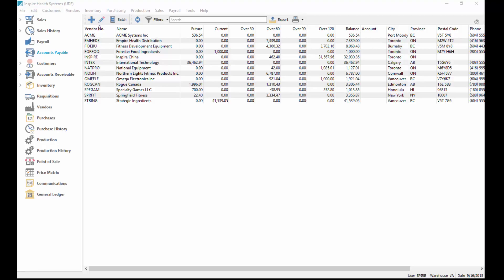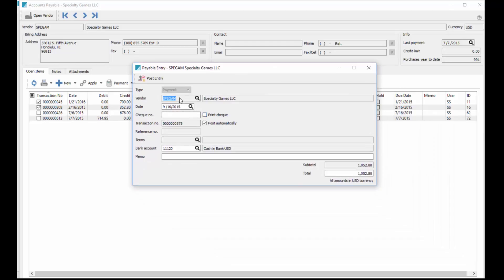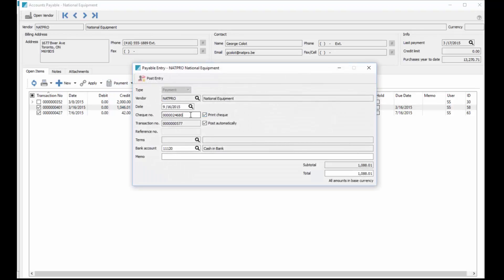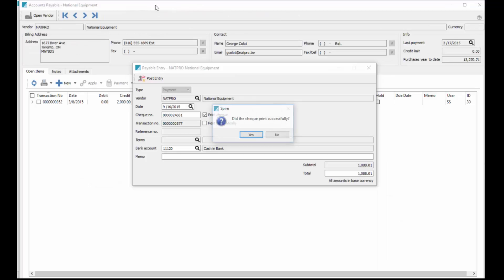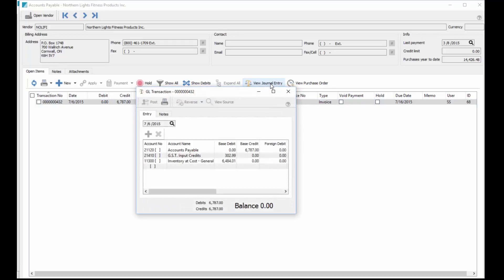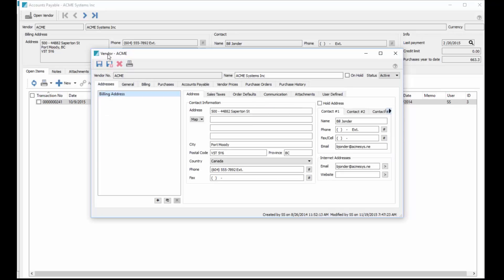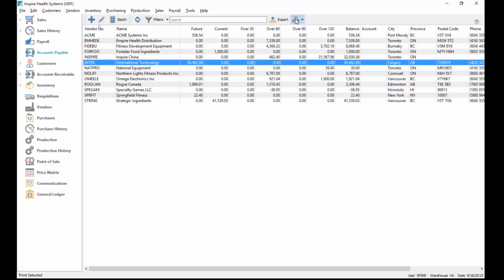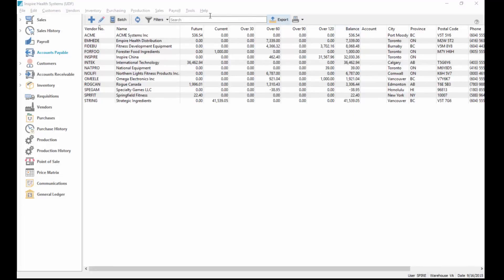Accounts Payable 2016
How to use accounts payable in Spire.